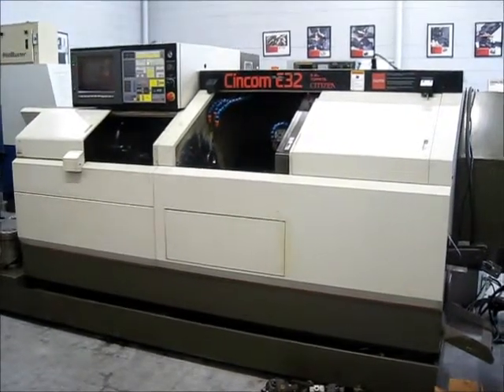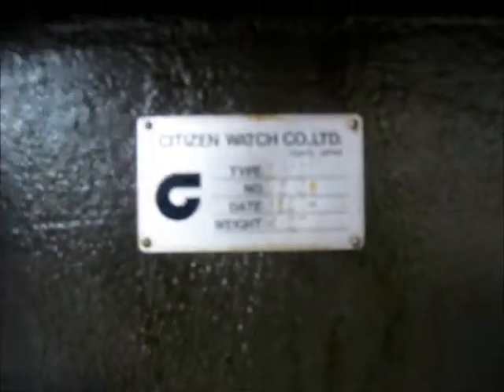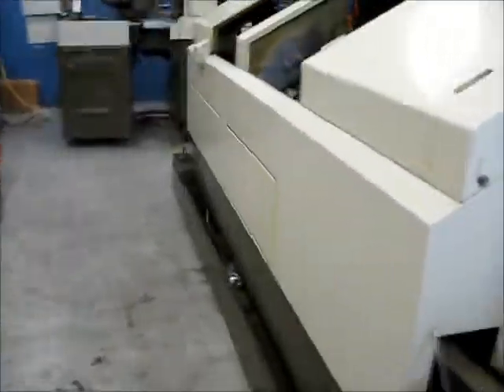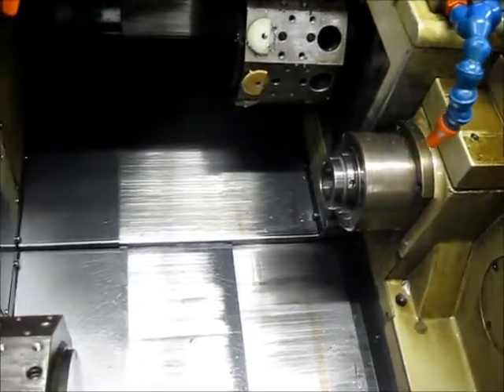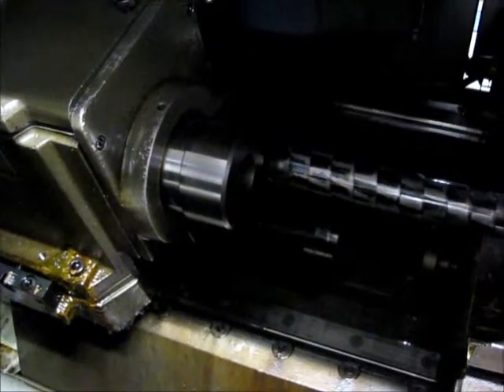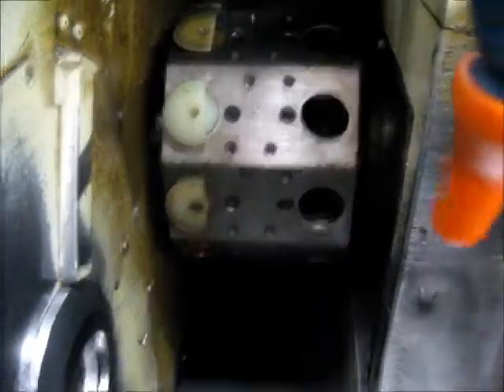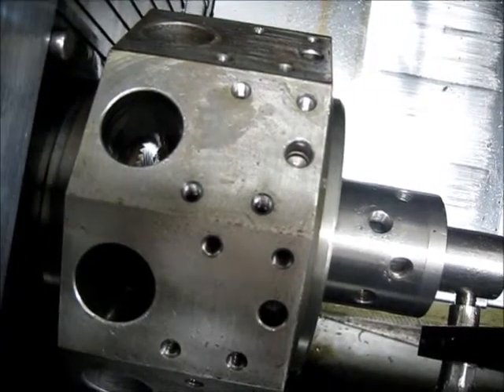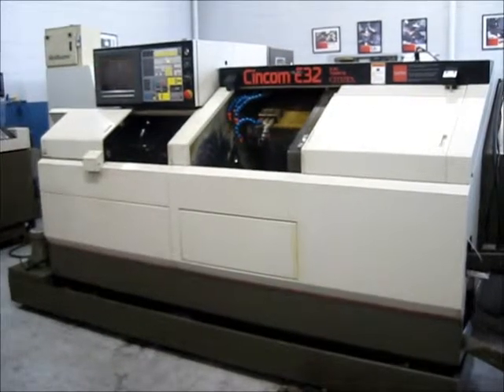328241 1994 Citizen E32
General Specifications As Per Brochure (Please Verify Details):

No. of Controlled Axes:                        6 (X1, X2, Z1, Z2, Z3 C1)
Simultaneous Six Axis Control (Three Systems)
Maximum Machining Diameter:                    1.26
Maximum Machining Length:                      12.6"
Spindle Speed:                                 130-6000 RPM
Rotary Tools:
   Maximum Drilling / Threading Diameter:      .393" / 5/16"
   Spindle Speed:                              225-4460 RPM
Back-Work:
   Maximum Chucking Diameter of Back-Work Spindle:1.26"
   Maximum Back-Work Length:                   12.5"
   Maximum Drilling / Threading Diameter:      .5" / 1/2"
   Back-Work Spindle Speed:                    150-5000 RPM
No. of Tools Installable:                      20
No. of Turret Indexes:                         10 x 2 Per Turret
Tool Size:                                     3/4 x 3/4 x 3.5
Main Spindle Motor Drive:                      7.5 HP
Power Supply:                                  15 KVA
Required Floor Space:                          61"x 120"

Equipped With:

   Mitsubishi Meldas-330 HLC
   CoolBlaster BCB-CBHD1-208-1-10 High Pressure Coolant System
   Chip Conveyor
   Iemca Boss 542 Magazine Bar Loader
   Misc Tool holders